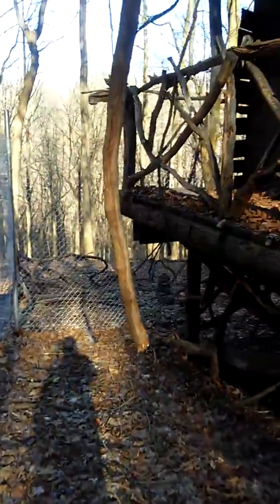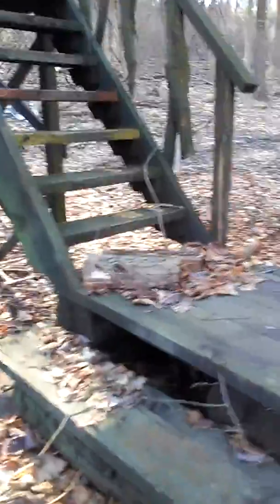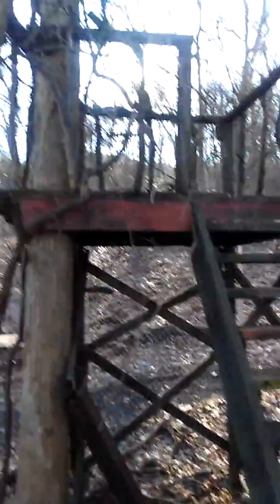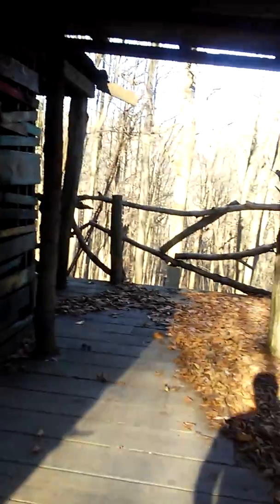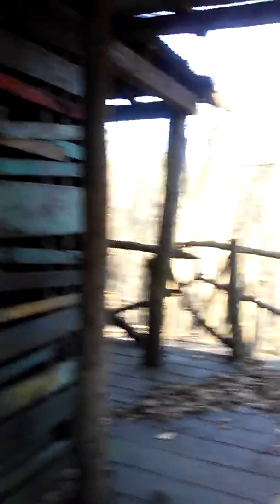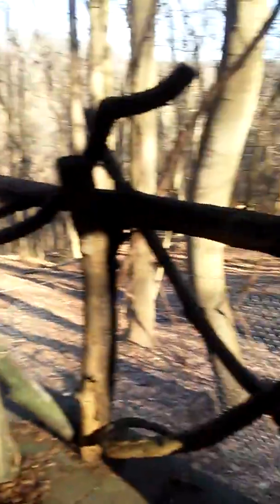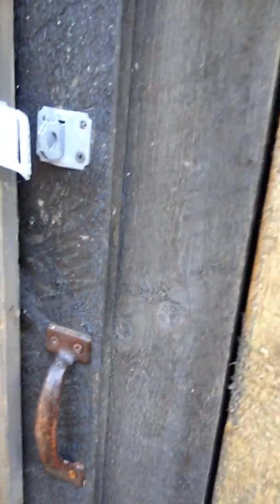The mysteries of sugar camp pt 1